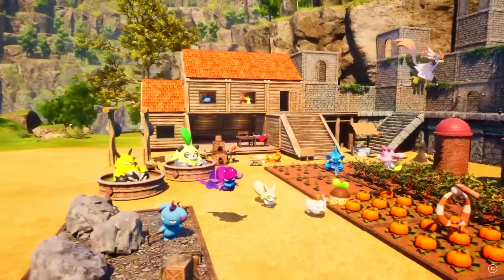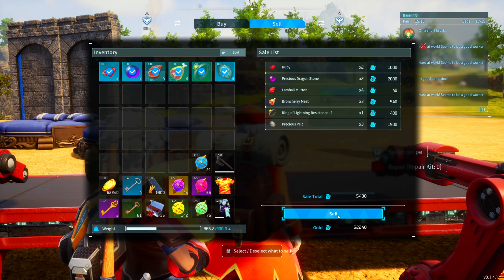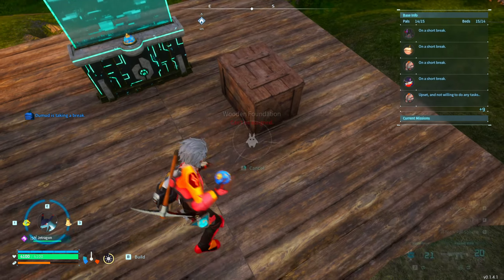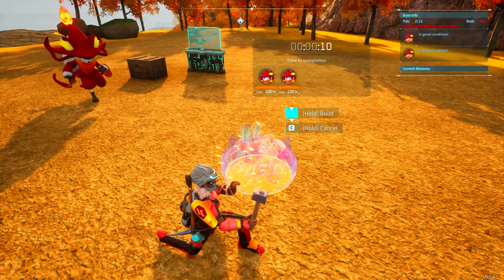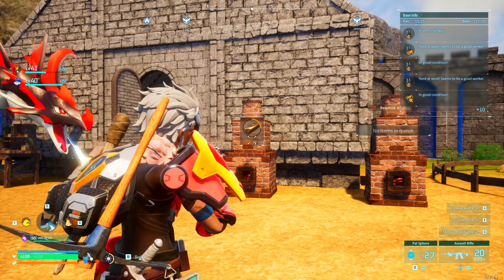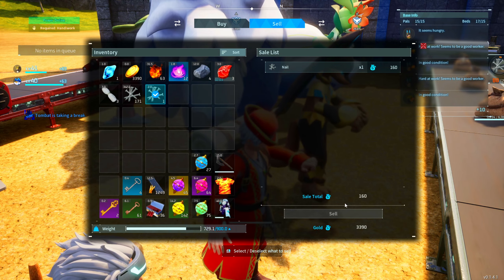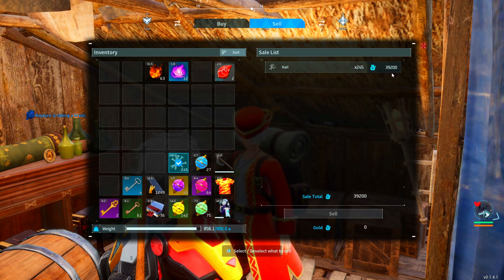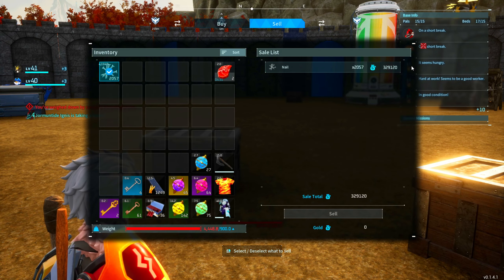PALWORLD GOLD FARM [FASTEST METHOD] | Palworld Infinite Gold Farm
In today video "PALWORLD GOLD FARM [FASTEST METHOD] | Palworld Infinite Gold Farm", I'll teach you how to set up a gold farm in palworld. You'll be able to farm infinite amount of gold.